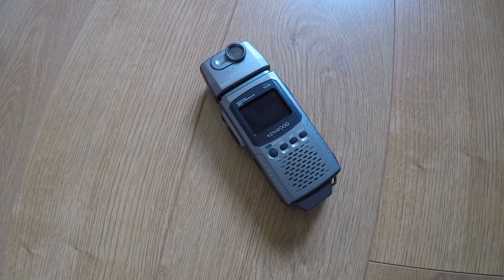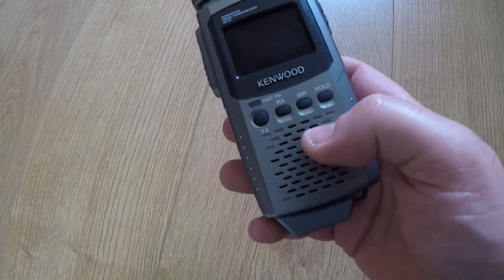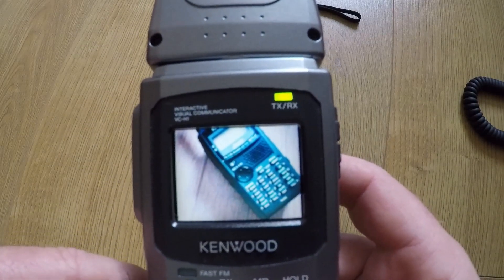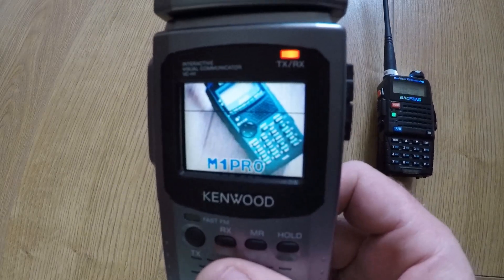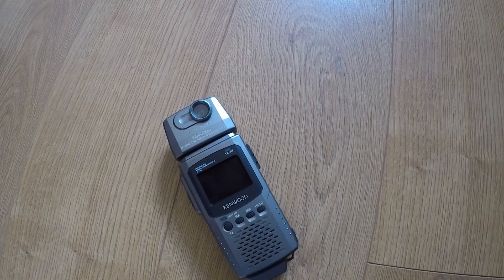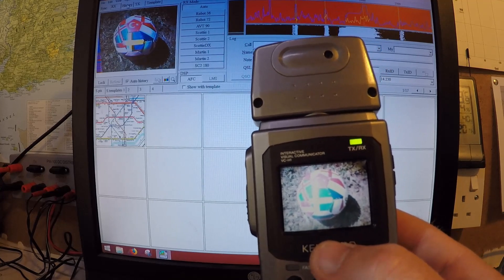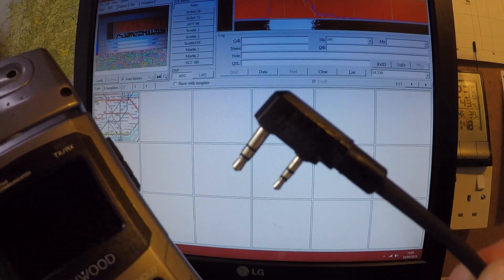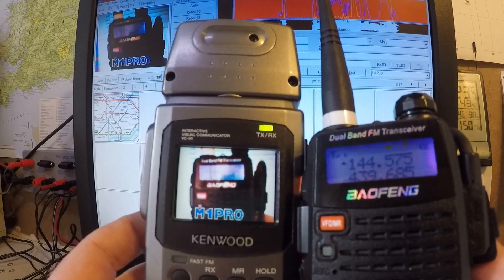Kenwood VC-H1 visual communicator, portable SSTV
Kenwood VC-H1 connects to your transceiver and allows you to send and receive SSTV images on the move.